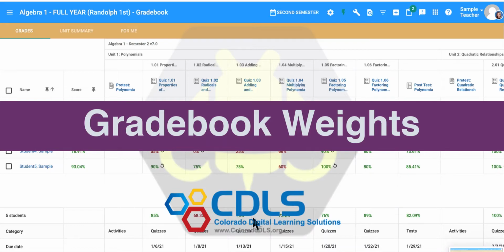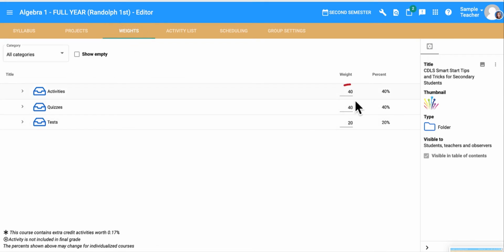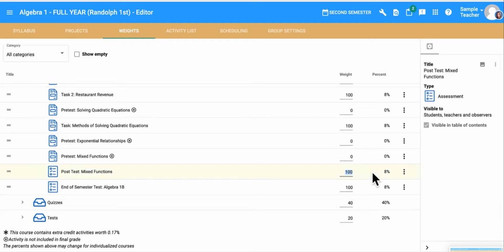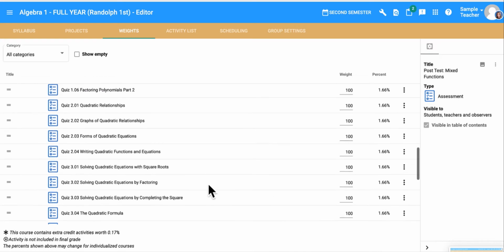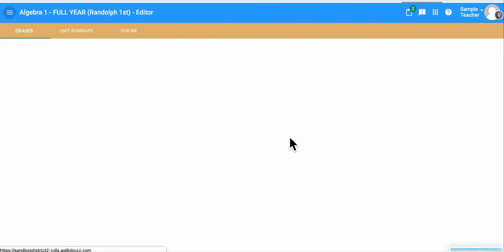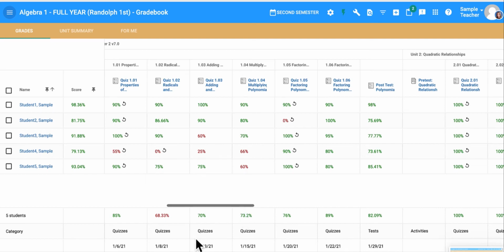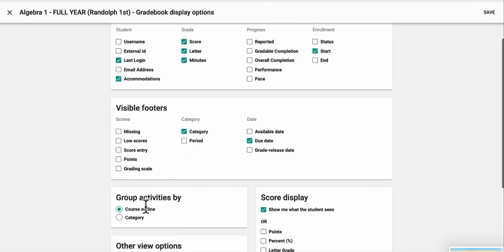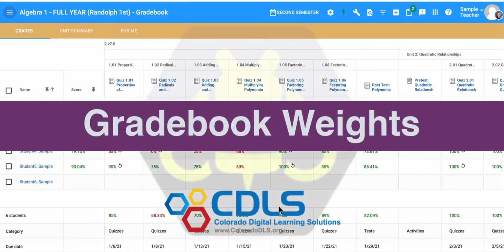Gradebook Weights - Buzz Best Practices (Colorado Digital Learning Solutions/CDLS)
This video describes how Colorado Digital Learning Solutions instructors can accurately use the Category Weights in the Gradebook of the CDLS Buzz LMS system.